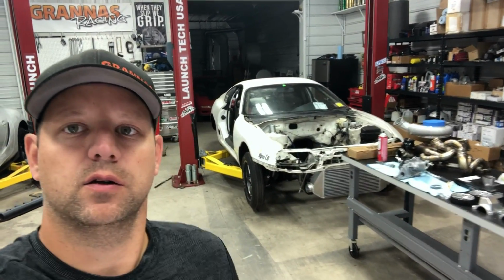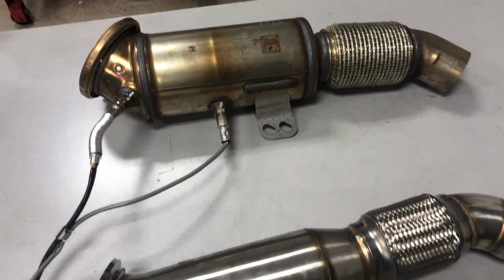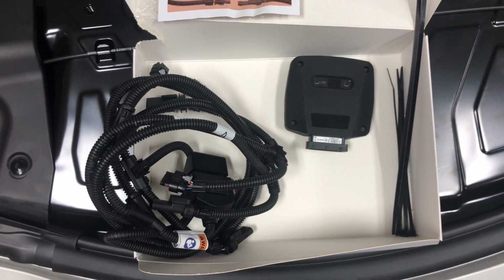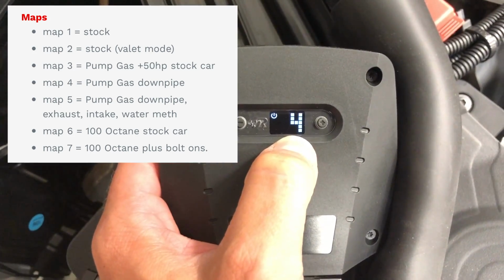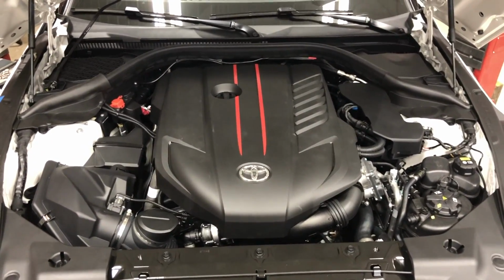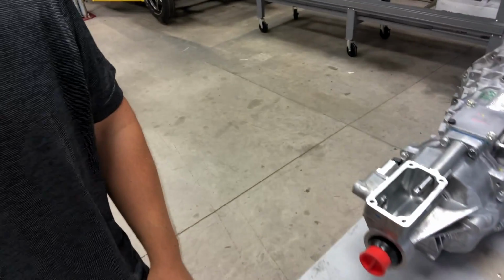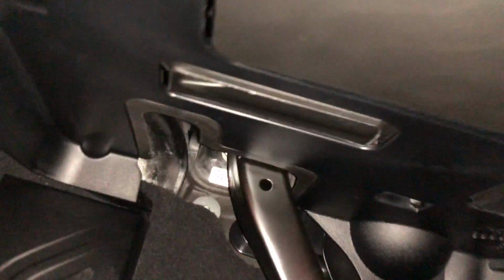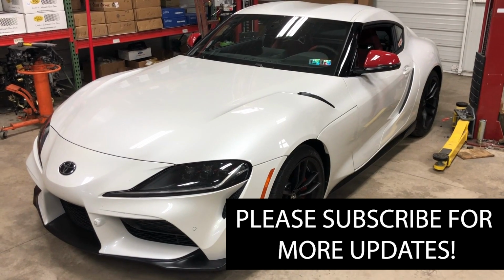MKV SUPRA MANUAL TRANS SOON??!! AND 100WHP IN UPGRADES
In this short video I install a Titan Motorsports downpipe and Protune piggyback ECU on my wife's MKV Supra Launch Edition. These two parts are super easy to install and add about 100WHP for less than $900. You can not beat that in bang for buck. These cars respond really well to light mods, and I wanted to give her a little more power to play with.

I also talk about what I found, and why I think the MKV is getting a manual transmission option.